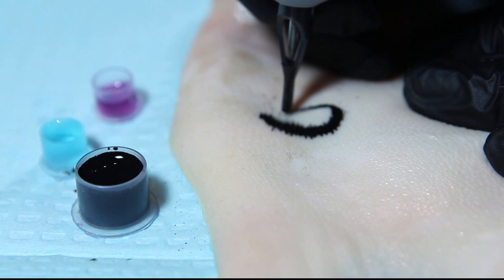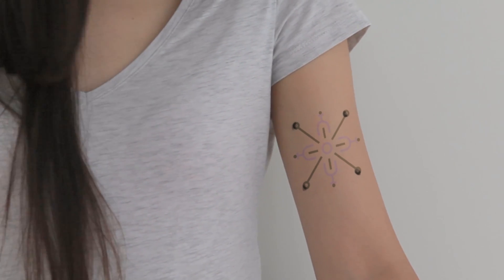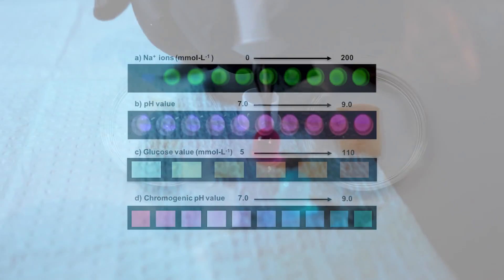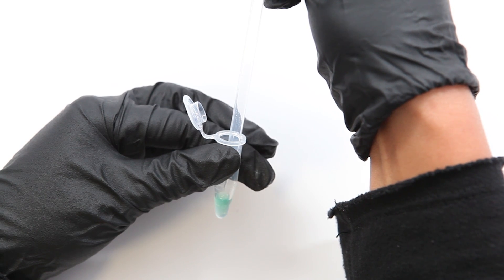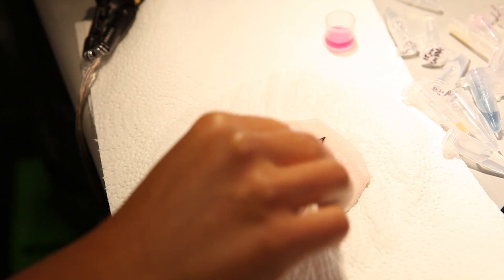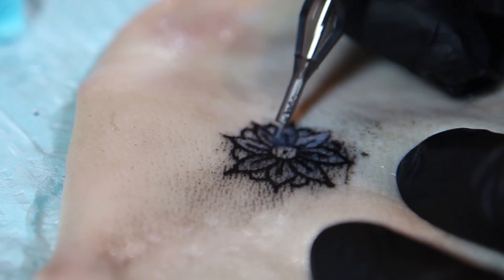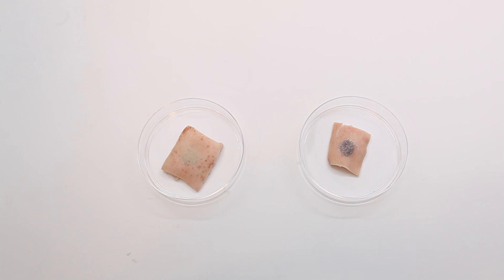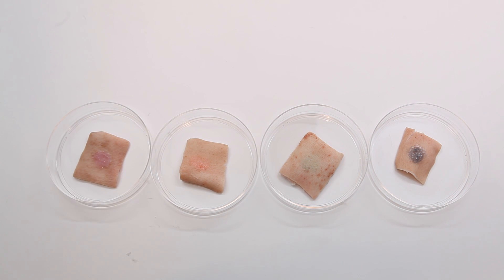MIT researchers develop tattoo inks that could act as health trackers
Researchers from MIT's Media Lab have developed a tattoo ink that changes colour according to varying glucose and pH levels inside the body.

The DermalAbyss project is the result of a collaboration between Massachusetts Institute of Technology (MIT) students Katia Vega, Xin Liu, Viirj Kan and Nick Barry and Harvard Medical School students Ali Yetisen and Nan Jian.

Hoping to turn the body into an "interactive display", they developed a method for replacing tattoo inks with biosensors – liquids that change colour in response to alterations in the bloodstream.

"We developed four biosensors, reacting to three pieces of biochemical information in body fluid and changing colours," said the group.

"The pH sensor changes between purple and pink, the glucose sensor shifts between blue and brown; the sodium and a second pH sensor fluoresce at a higher intensity under UV light."

While currently in its testing phase – in which the group injected the liquid into pig skin – they believe in the future it could be used as a medical tool.